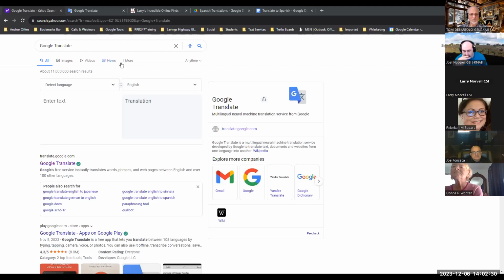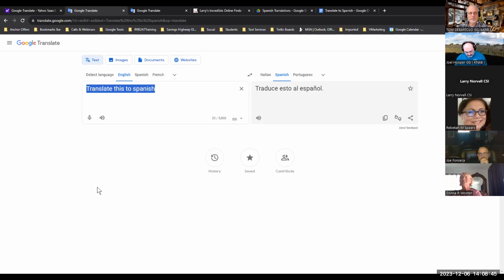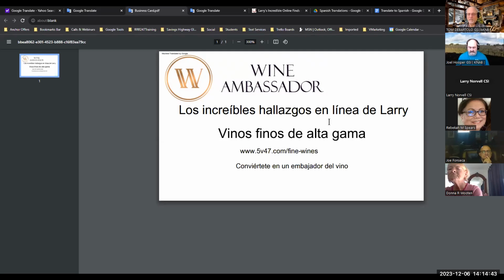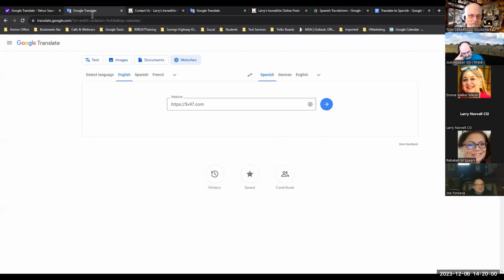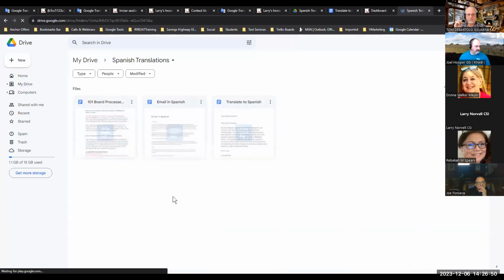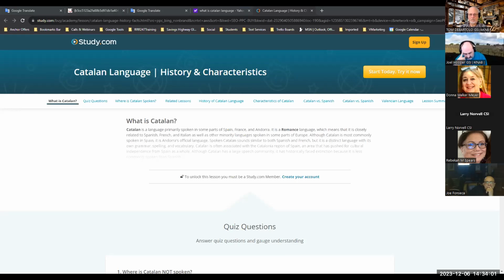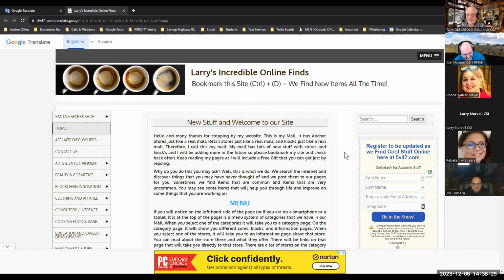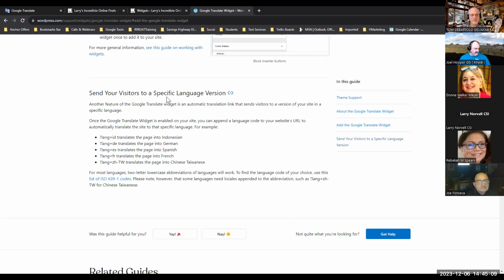GOOGLE TRANSLATE BY LARRY NORVELL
In this insightful YouTube video, Larry Norvell takes center stage to demonstrate the wonders of Google Translate.

The recording, titled "GOOGLE TRANSLATE BY LARRY NORVELL," captures Larry's excellent tutorial provided during our Wednesday call. Larry skillfully guides us through the intricacies of utilizing Google Translate for various applications. From translating documents to navigating websites and even decoding images, Larry's expertise shines through, making this tutorial an invaluable resource for anyone looking to harness the full potential of Google Translate.

Learn how to seamlessly bridge language barriers and unlock the capabilities of this powerful translation tool with Larry’s step-by-step instructions. Whether you're a student, professional, or simply curious about language translation, Larry's comprehensive guide is sure to enhance your understanding and proficiency in using Google Translate.

Don't miss out on this opportunity to elevate your translation skills – join Larry in unraveling the features and functionalities of Google Translate.